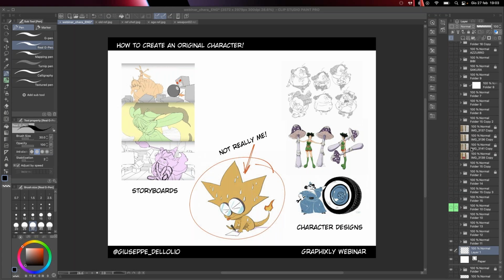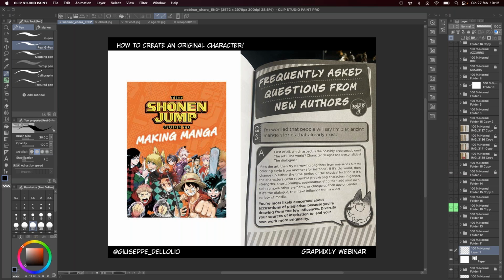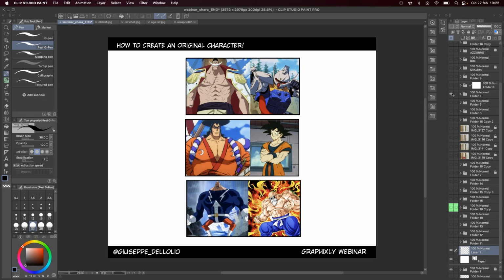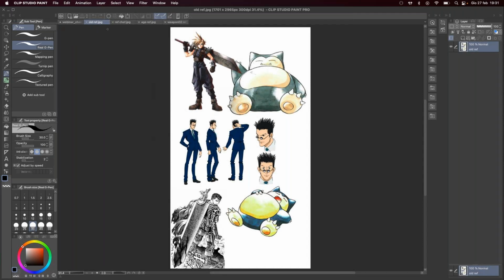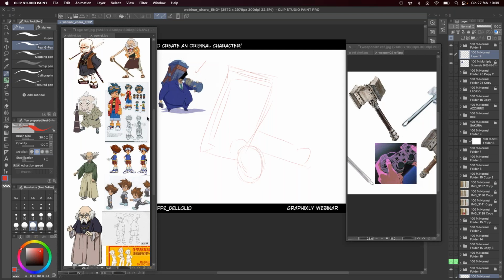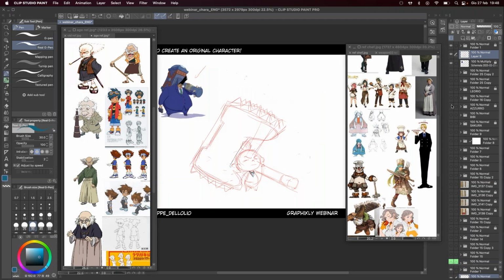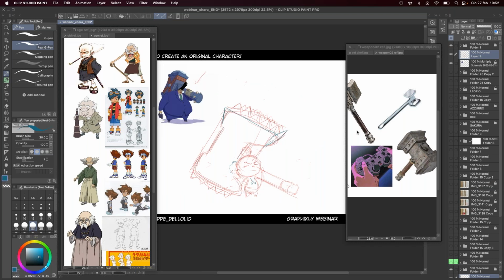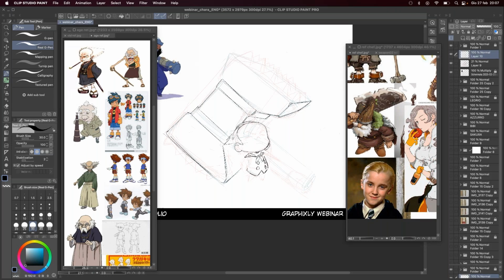Webinar 🇬🇧 – Making Original Characters in Clip Studio Paint with Giuseppe Dell’Olio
Webinar starts in 02:15

Join us watching this webinar recording from Thursday, February 27 at 11am PST (California Time) with the artist Giuseppe Dell’Olio. Drawing an original character can be one of the most fun, creative and challenging things to do but at the same time it can also be frustrating. We all dream of creating our own character, making it unique, recognizable, captivating and credible. During this presentation we will try to draw up a list of all the fundamental points to keep in mind when creating a character from scratch trying to create a first color concept of a character! Following the presentation, there will be a Q&amp;A session.

Giuseppe Dell’Olio works in the animation industry as Storyboard Artist and Character Designer since 2016.
He took part on Netflix and Disney+ original production working with studios as Triggerfish Animation and Studio Meala.
Among the projects, “Kizazi Moto: generation fire” has been nominated at the Annie Awards as “Best Character Animation”, on this project He did both roles of Story and Designer.